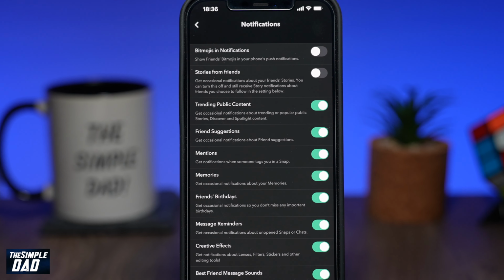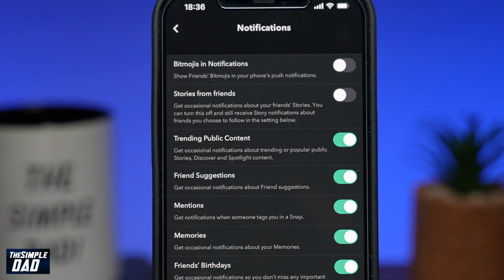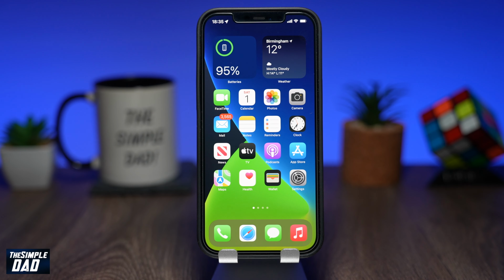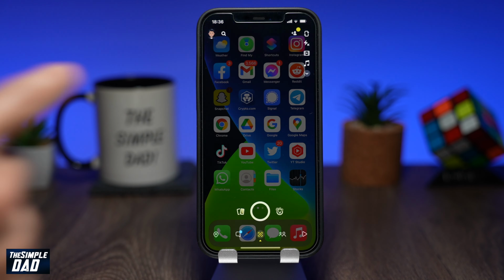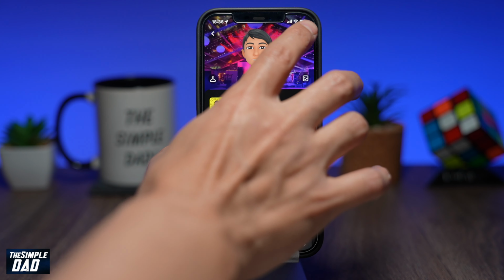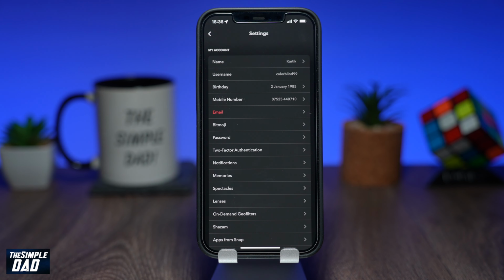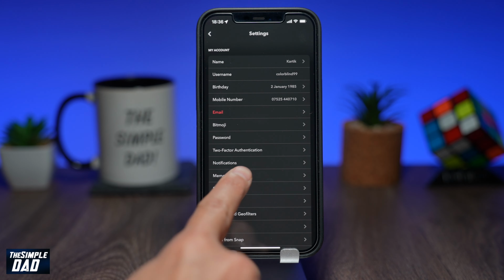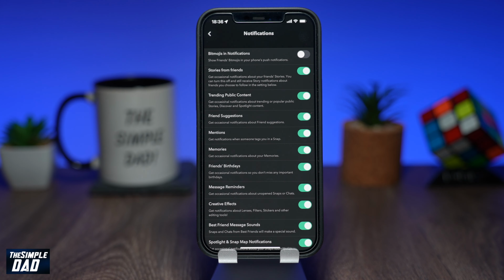How to Disable Stories from Friend Notification on Snapchat 2022